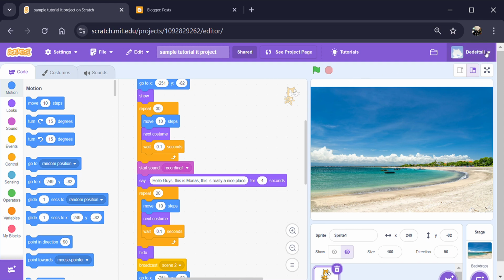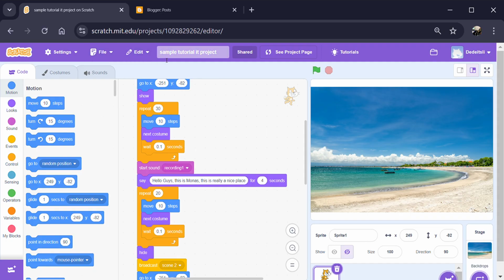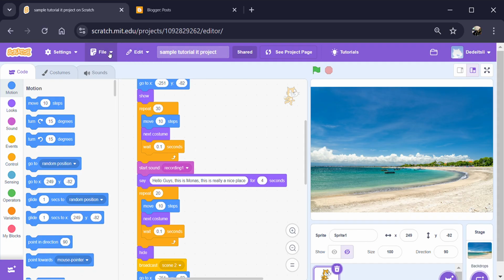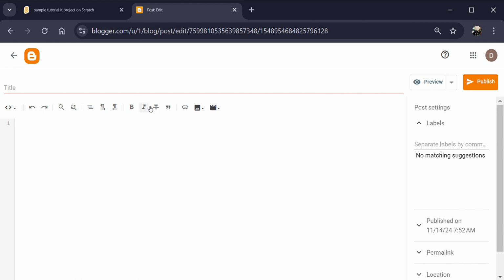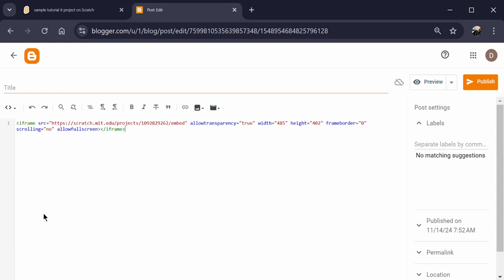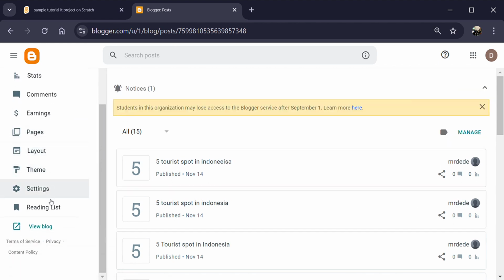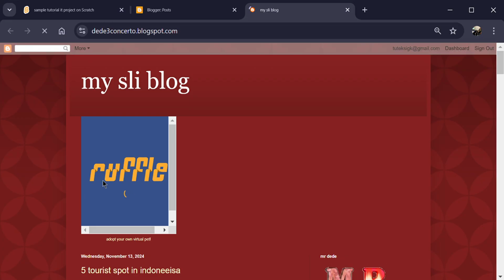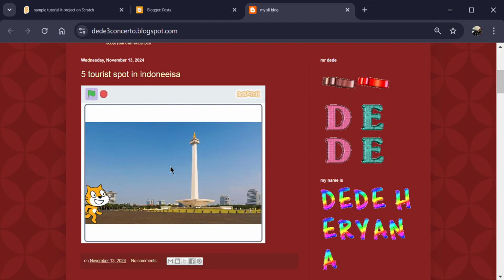Tutorial how to upload your scratch project in your blog (grade 3)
this is tutorial for grade 3 students